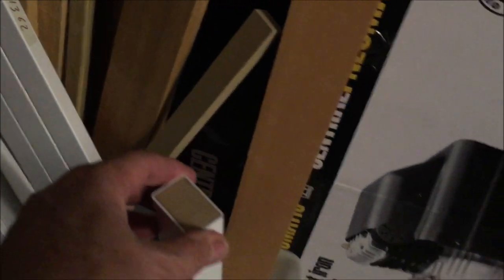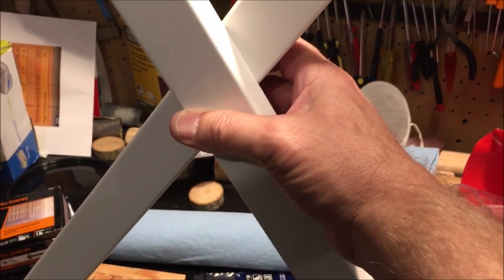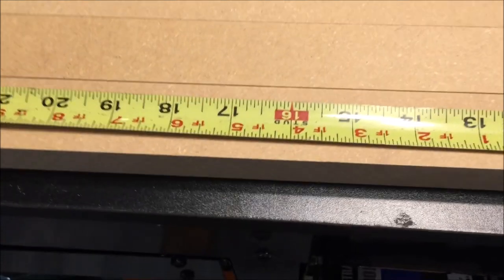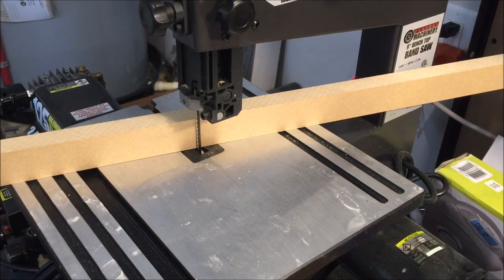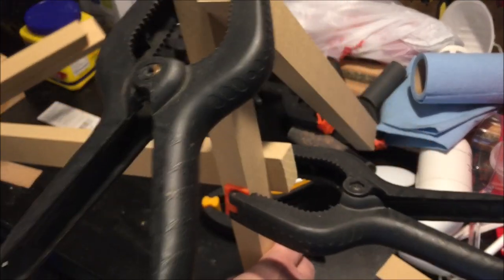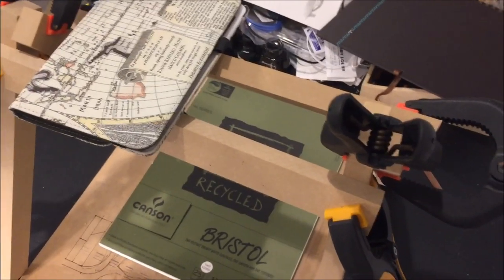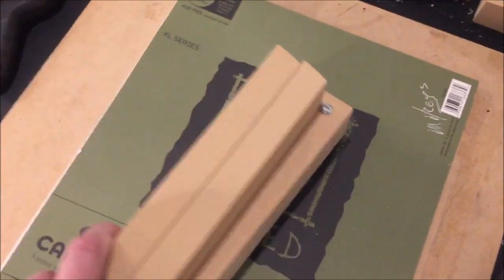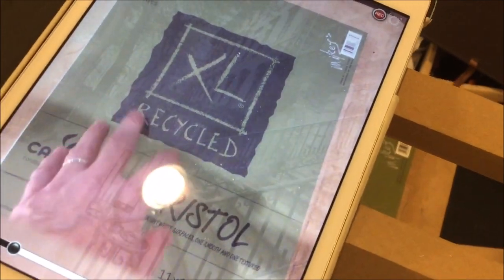MAKE a real CHEAP iPad STAND for TRACING with Camera Lucida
My wife liked the app, Camera Lucide, so much that she ordered another art piece. But I'm not stacking books again.

Intro and outro music created for me and courtesy of, YouTube channel, "Carolina Cowboys":